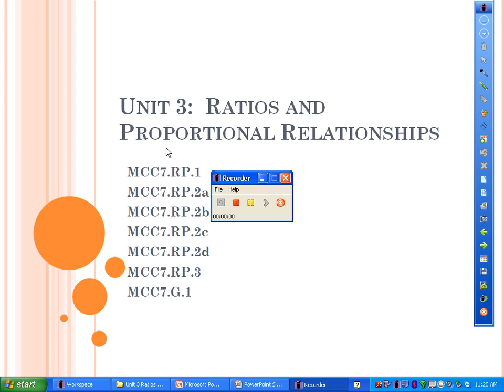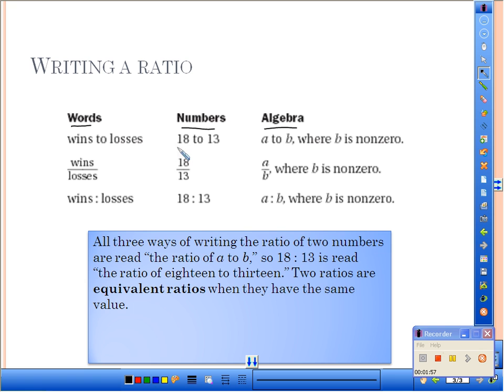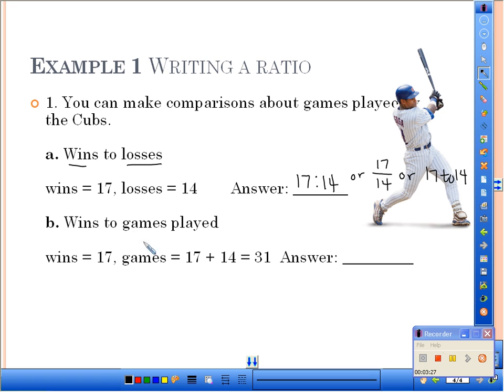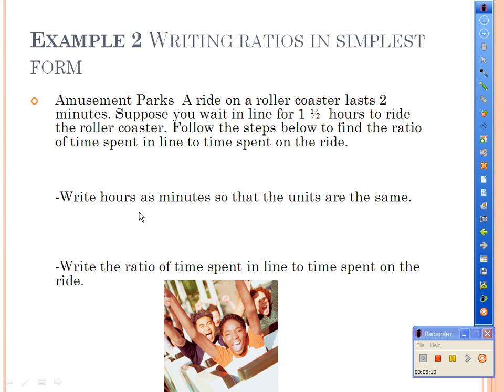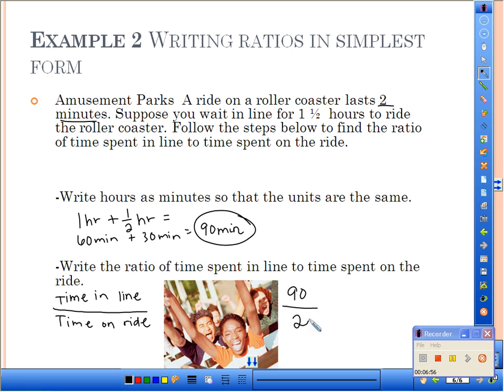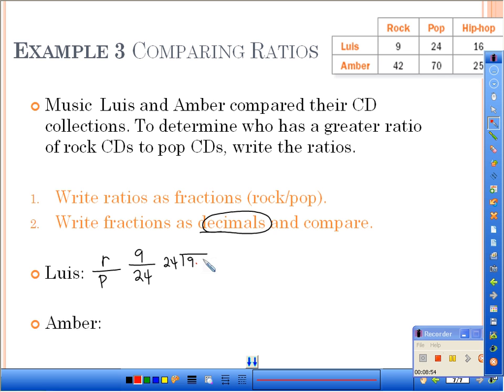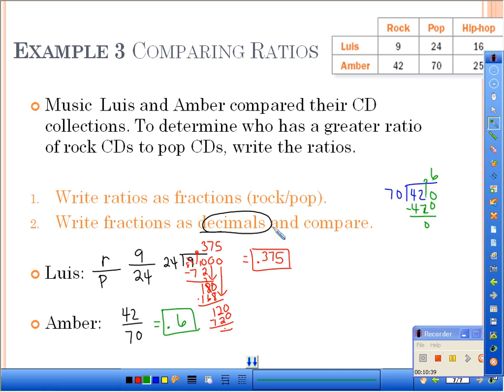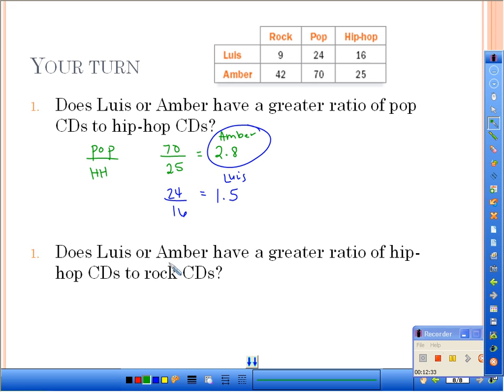Ratios and Proportions Lesson 1.avi